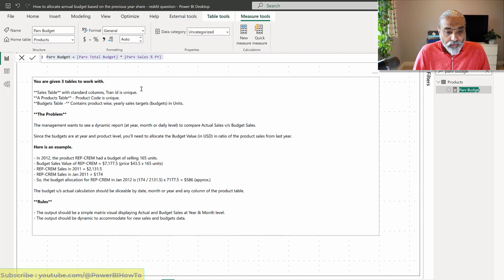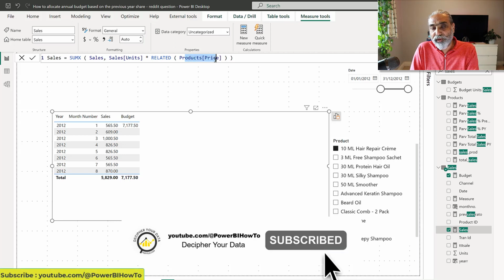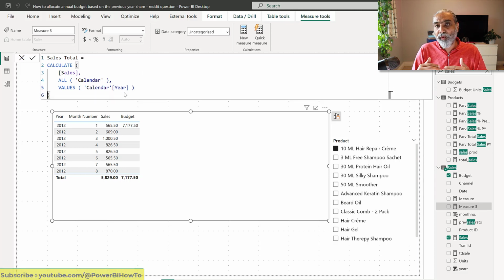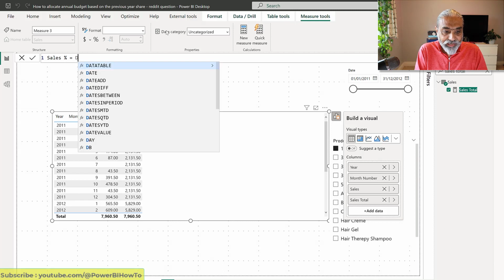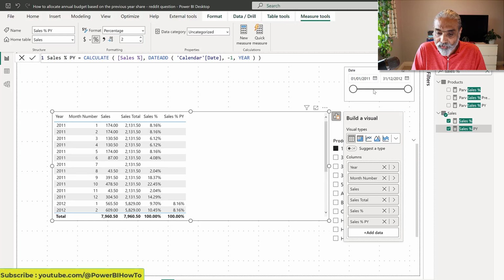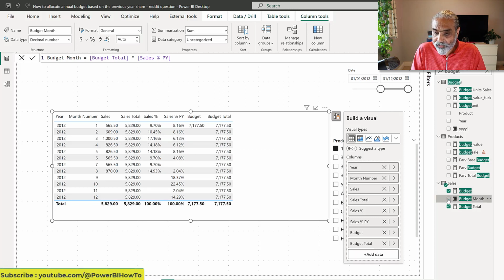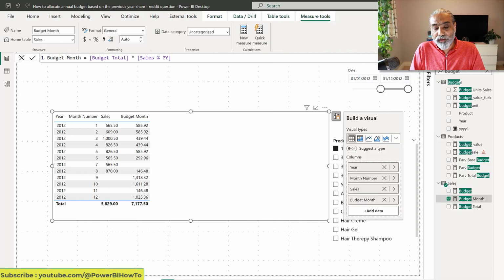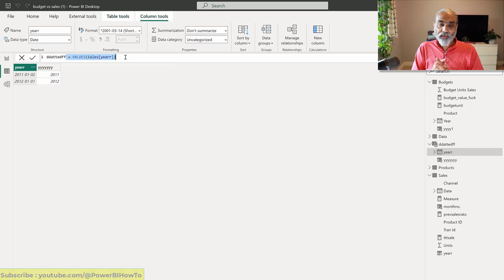Creating a Dynamic Budget Allocation Model in Power BI Using Time Intelligence Functions | PeryTUS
In this video, we will demonstrate how to use Time Intelligence DAX functions in Power BI to allocate a yearly budget to each month based on the ratio of the previous year's monthly sales. Time Intelligence functions are essential in analyzing data over different time periods, and they can help to create dynamic budget allocation models that adjust to changes in sales trends.

We will start by explaining the concept of Time Intelligence functions and their benefits in budget allocation. Then, we will walk through the process of creating a Power BI model that uses Time Intelligence DAX functions to calculate the allocation based on the previous year's sales data. We will demonstrate how to use functions like DATEADD, ALL,  and DIVIDE to create the dynamic allocation model.

By the end of this video, you will have a solid understanding of various DAX functions to create dynamic budget allocation models that adjust to changes in sales trends, and how to apply this knowledge to your own business needs.